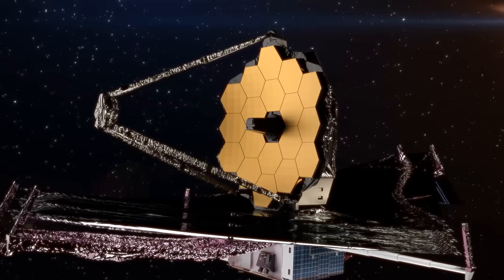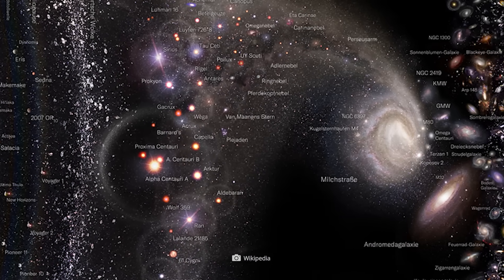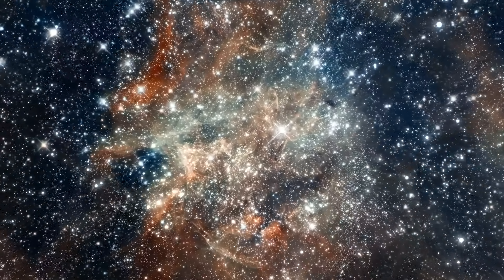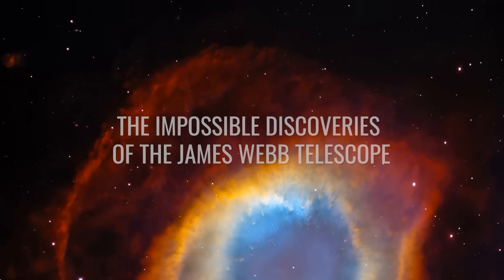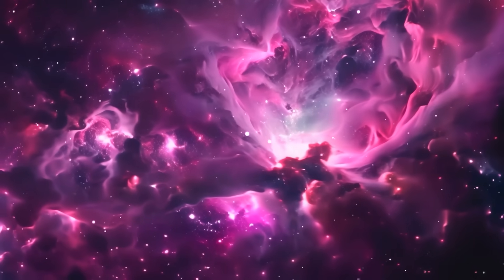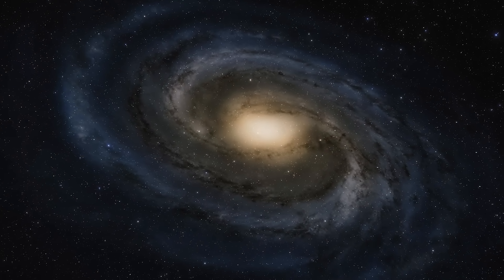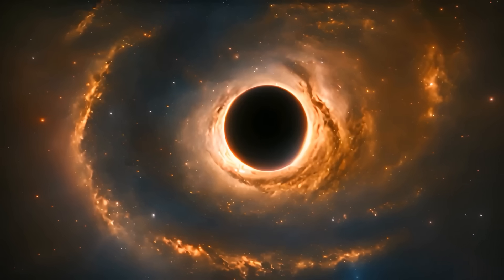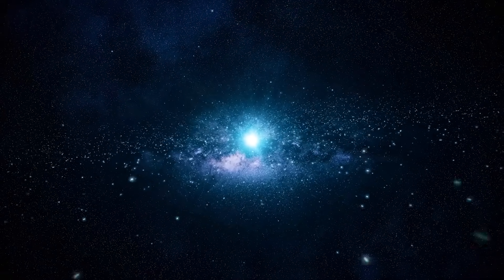The James Webb Telescope Has Finally Discovered What Lies at the Edge of the Observable Universe!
The James Webb Telescope has detected a series of mysterious structures that show that our previous assumptions about cosmic evolution were wrong! In fact, Webb's discoveries are so blatantly at odds with our established ideas that, strictly speaking, they shouldn't even exist! As a result, the standard model of cosmology is coming under increasing criticism, and more and more experts are questioning whether the cosmos really could have been created in the much-cited Big Bang! But what exactly did Webb discover in the depths of space? And if the universe did not begin with the Big Bang after all, how was it born?